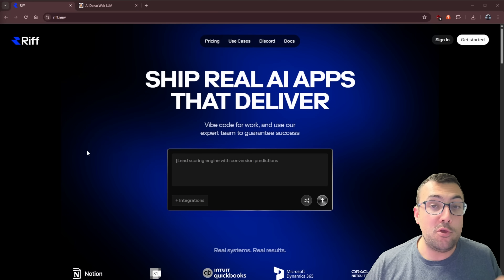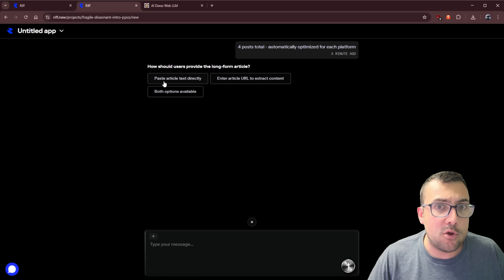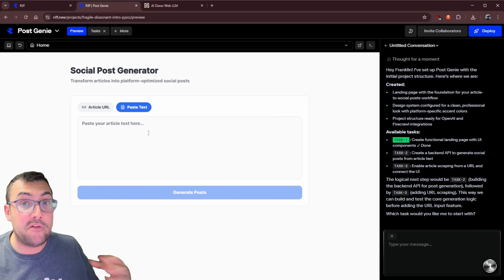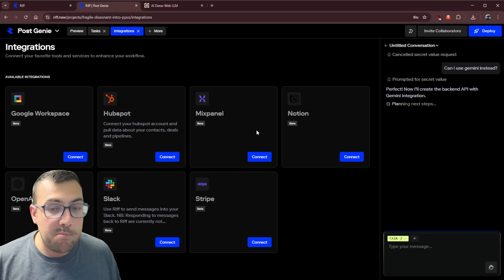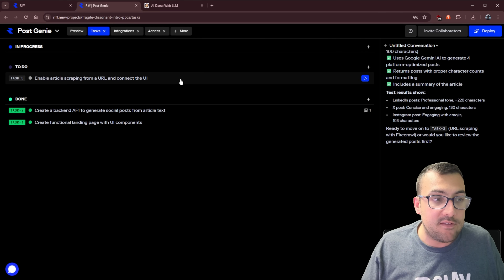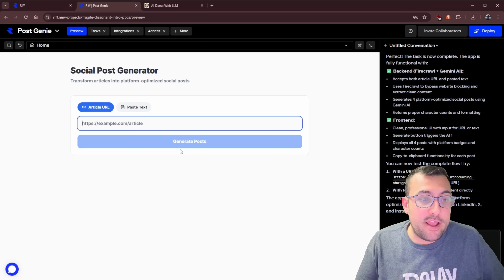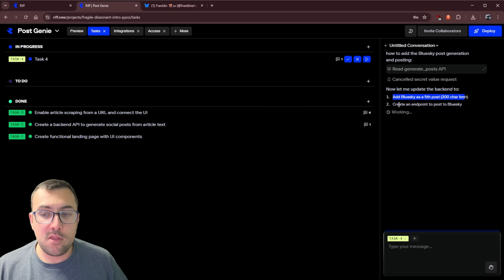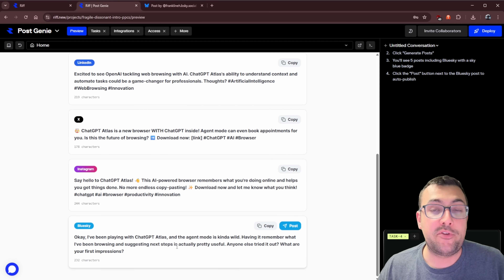Riff Just Launched! It Solved the Biggest Problem in AI Vibe Coding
In this video, discover how Rift is transforming the way you create AI-powered applications—without writing a single line of code! This game-changing tool lets you turn ideas into fully functional apps in just minutes. Whether you're a marketer, developer, or tech enthusiast, Rift empowers you to build, integrate, and publish production-ready applications faster than ever.

Rift’s innovative features include local model support, seamless API integrations, and real-time troubleshooting with Riff Works. Watch as we demonstrate how to create social media post generators, connect multiple APIs like OpenAI and Gemini, and design custom workflows—all with a few simple prompts.

Why waste time on prototypes that never see the light of day? Rift makes it easy to create real, business-ready applications that deliver results. From scraping data to generating social media posts, the possibilities are endless. This tool is perfect for marketers, salespeople, and creators looking to save time and boost efficiency.

CHAPTERS:
00:00 - Intro
01:14 - Riff Plan Card Overview
02:47 - Riff Demonstration
04:31 - Riff Works Explained
05:14 - Unlimited Credits Benefits
06:02 - Task 3 Instructions
06:36 - Task 4 Guidelines
10:28 - Wrapping Up Riff Summary